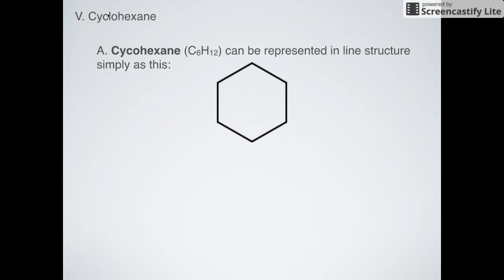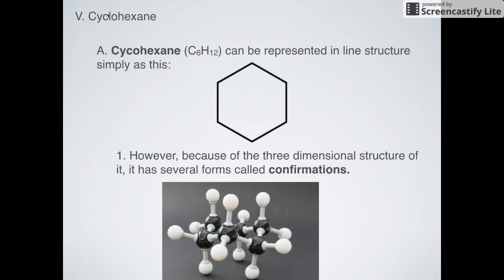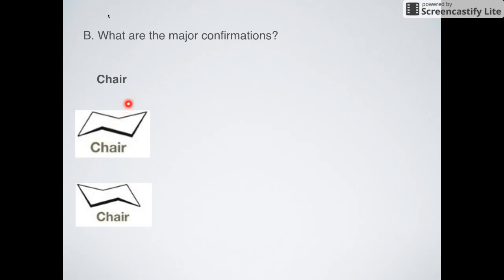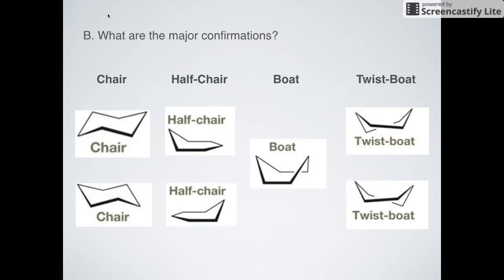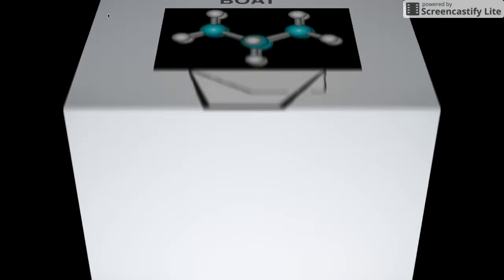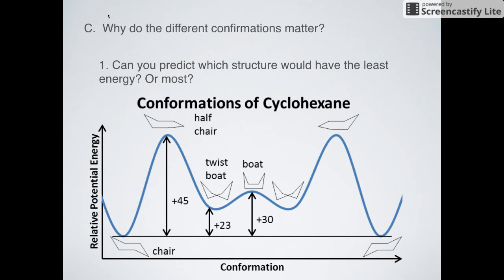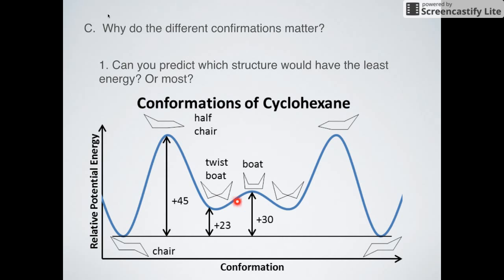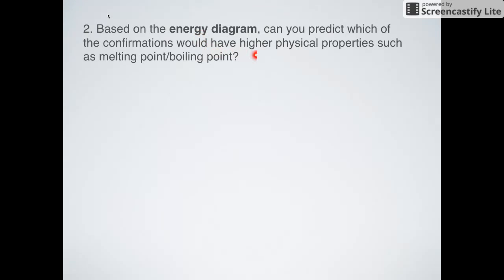Cyclohexane and Its Conformations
This is a video about cyclohexane. Specifically, it focuses on the different conformations and also the potential energy each conformation has.

🧪️ This is part of my organic chemistry video collection.
🧪️ This is also part of our chemistry in the earth systems curriculum. For the entire playlist of chemistry lessons
00:00 Cyclohexane
01:19 Major Confirmations
03:09 Chair Confirmation
03:39 Half-Chair Confirmation
03:56 Boat Confirmation
04:08 Twist Confirmation
04:26 Potential Energy Graph of All Confirmations